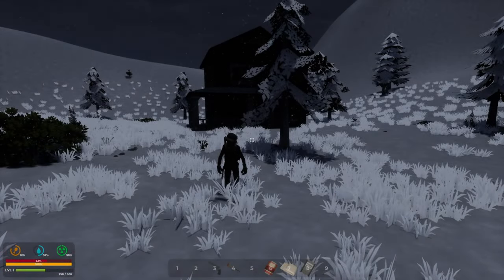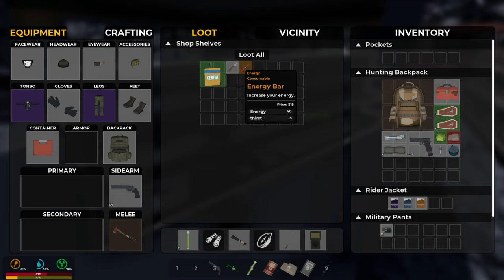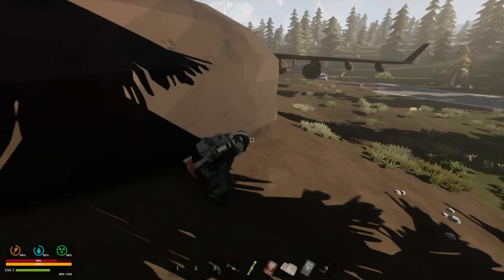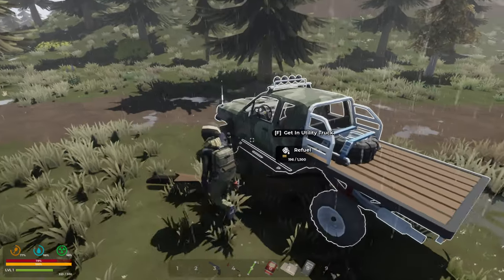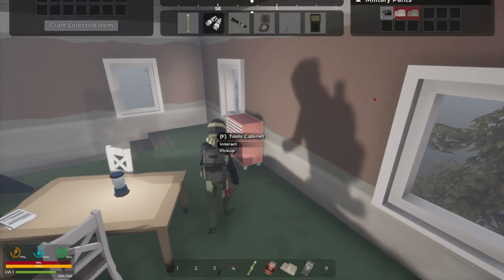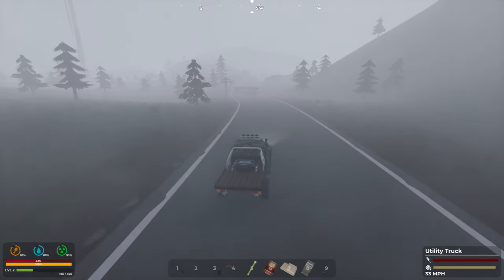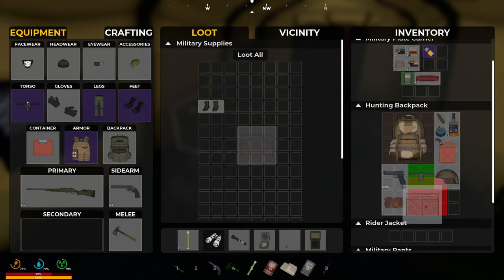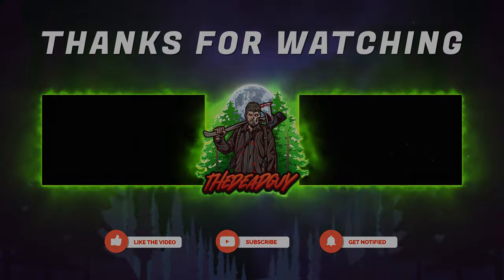NEW Discoveries Have Been Made! | SurrounDead Gameplay | Part 2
Whaddup Gamers! Welcome back to the Adventures of Victoria Thorn in the open world, low poly, survival game, called SurrounDead. In this episode we discover some more supplies, fight new zombie types, and found our first vehicle as we explore more of the map

Welcome to TheDeadGuy, a channel dedicated to survival games and all the challenges they bring. Join me as we explore the most exciting survival games on the market! From the classics to the latest releases.

Whether you're a fan of hardcore survival games, post-apocalyptic adventures, or zombie horror, I've got you covered.

Together, we'll explore the depths of survival gaming and master the art of staying alive in even the most challenging environments.